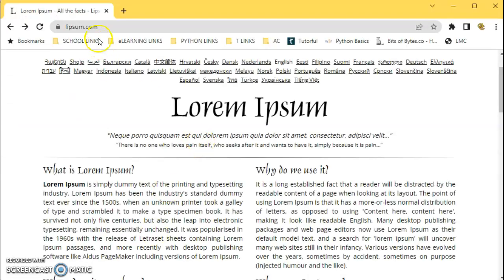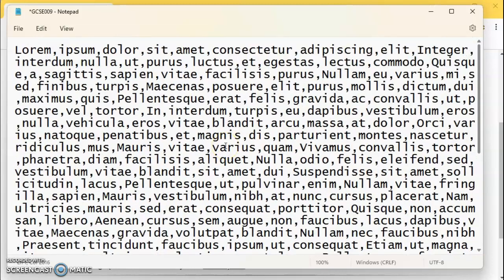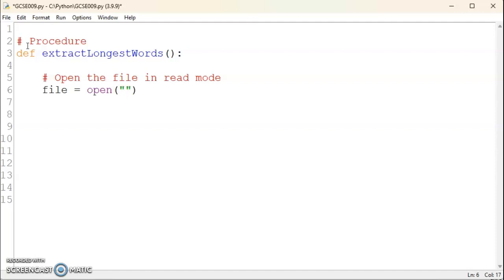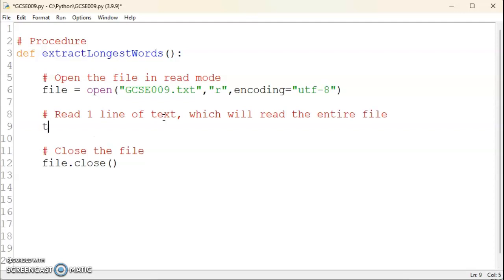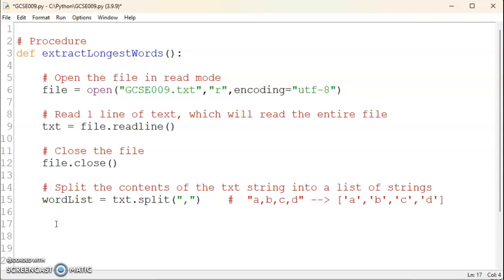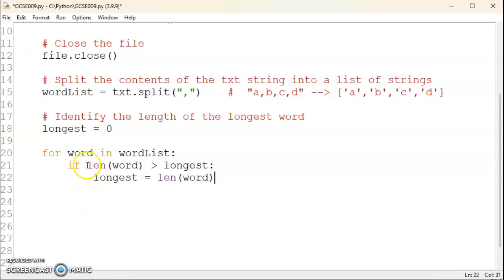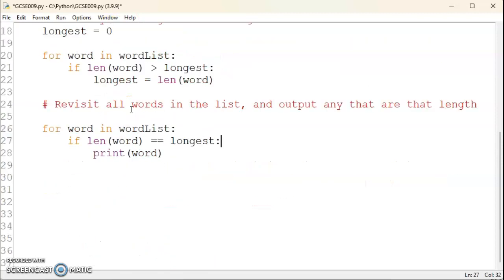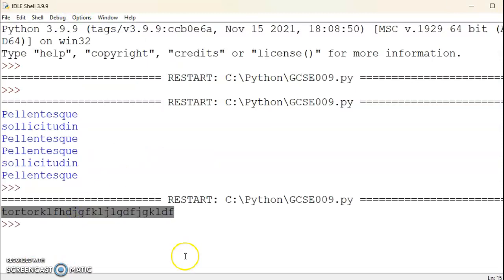GCSE #9 Python Solution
This task used a procedure, selection using IF nested within FOR loops, reading from a text file and string splitting